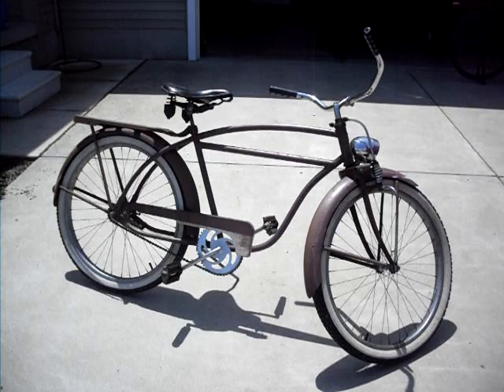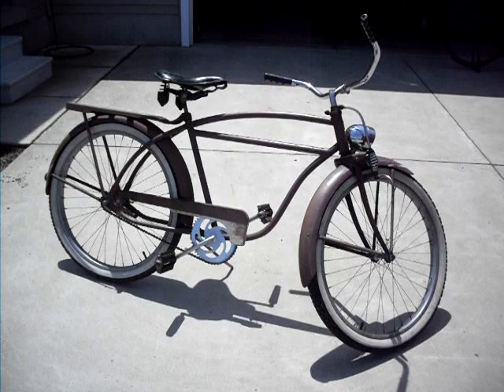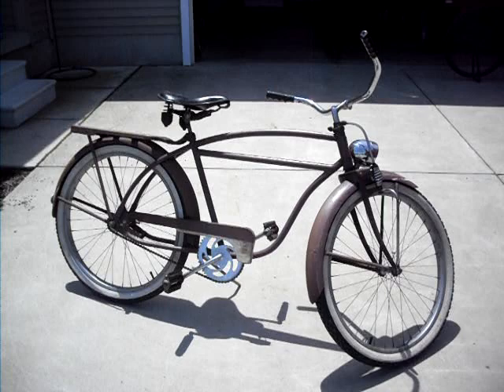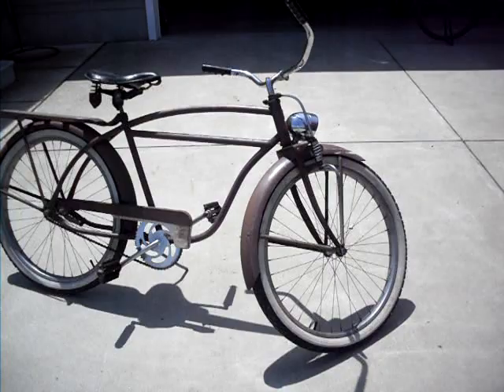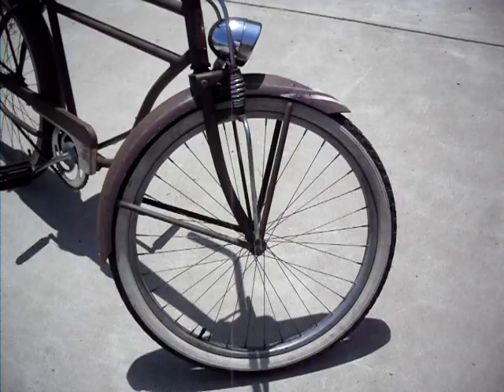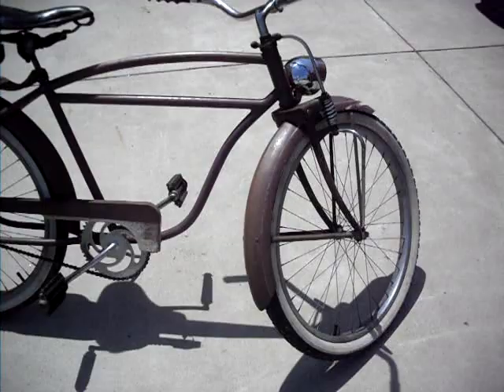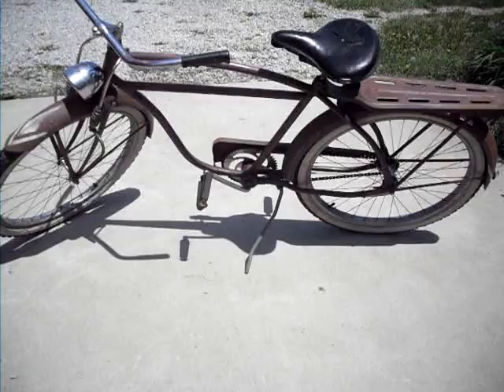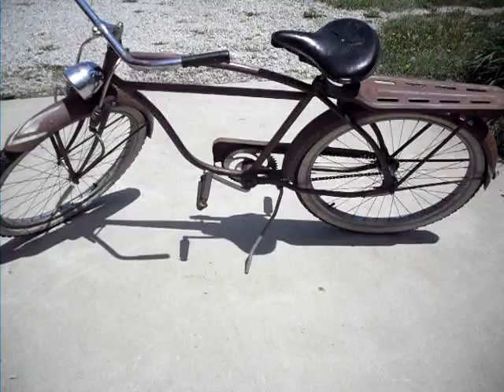Hawthorne Bicycle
Nice old Hawthorne bike sold by Mongomery Ward and built by The Cleveland Welding Co.